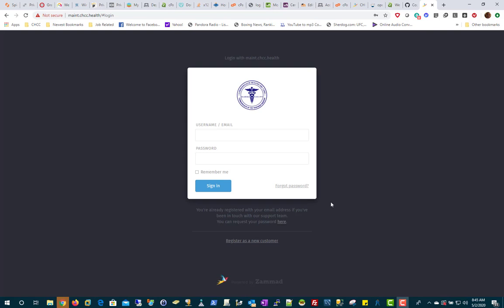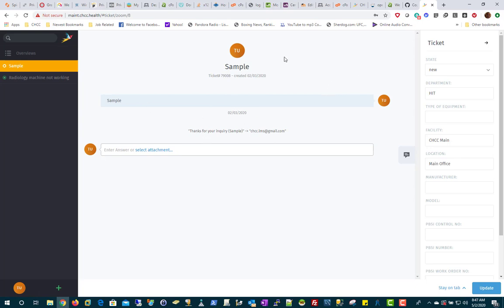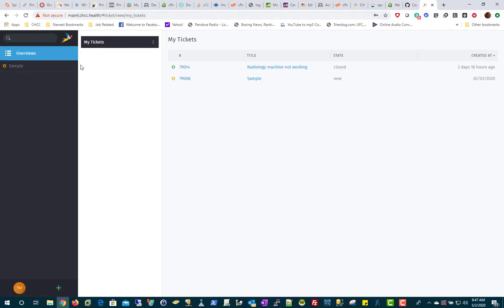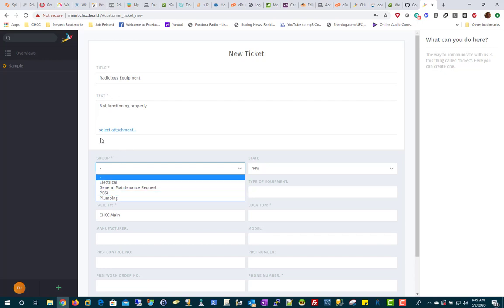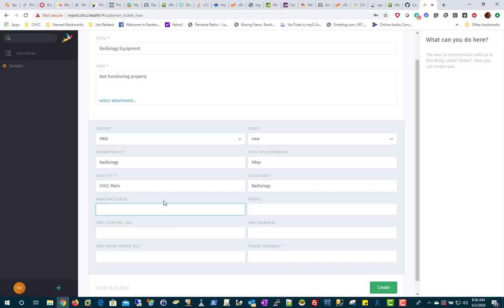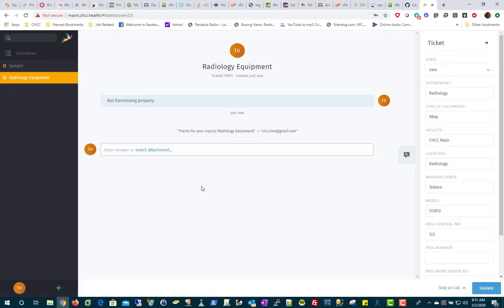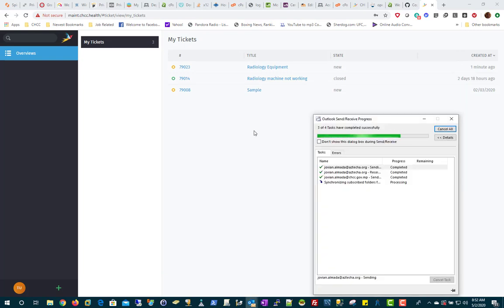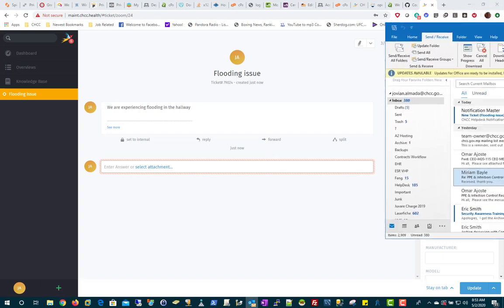CHCC Maintenance Ticketing System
This is a quick user introduction to the CHCC Maintenance Ticketing System.